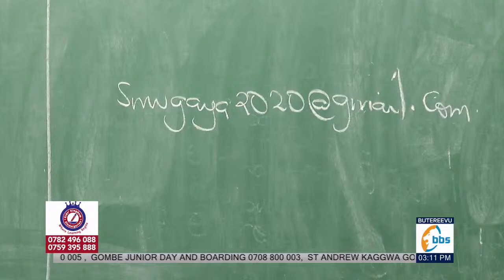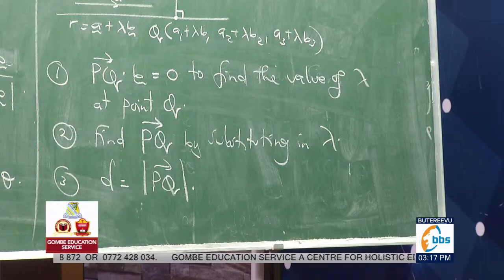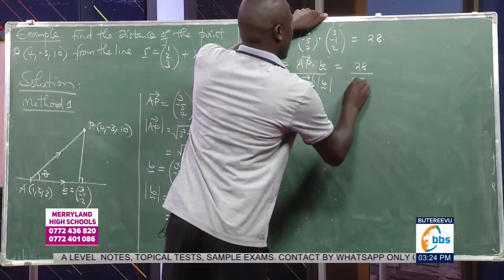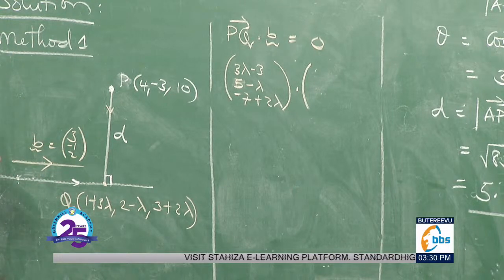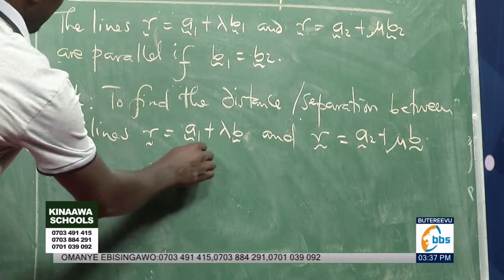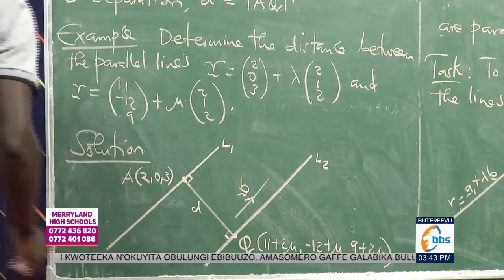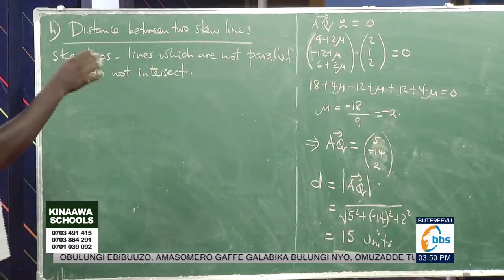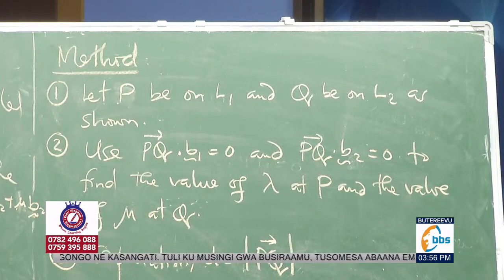BBS Terefayina live stream